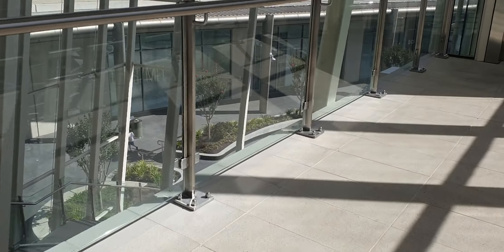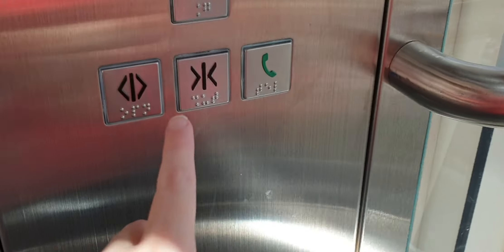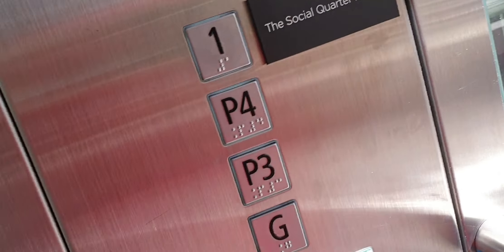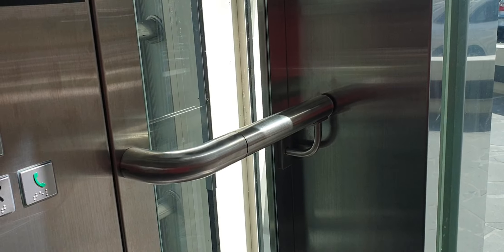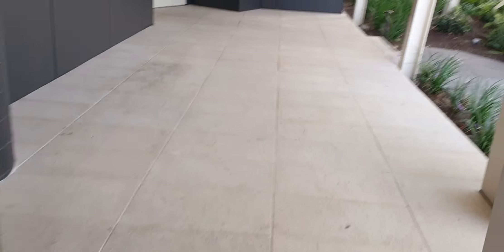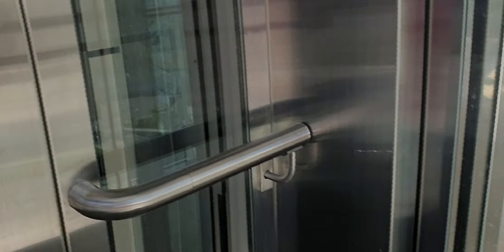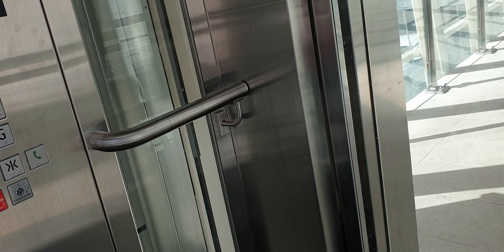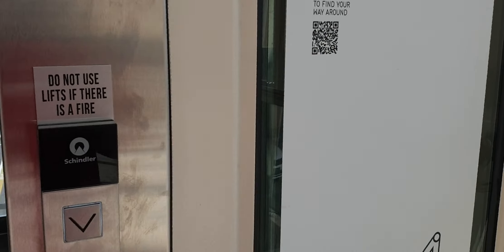Schindler 5500 MRL | Chadstone Shopping Centre | VIC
My first lift video! Hope u enjoy:)